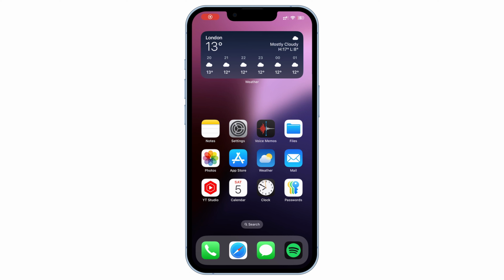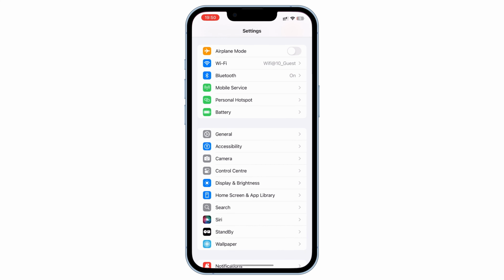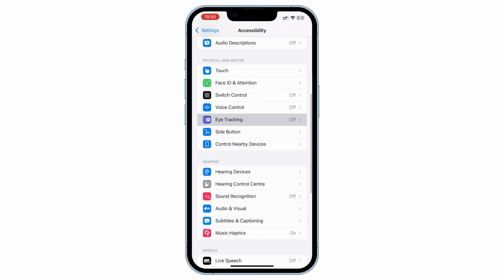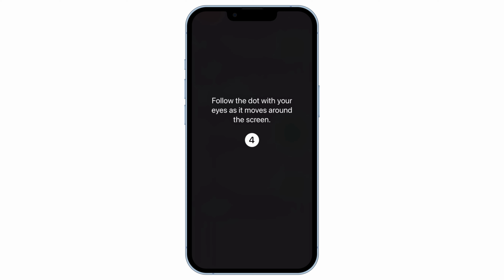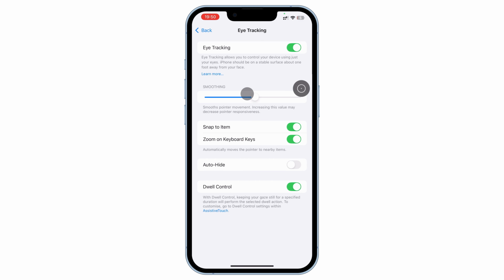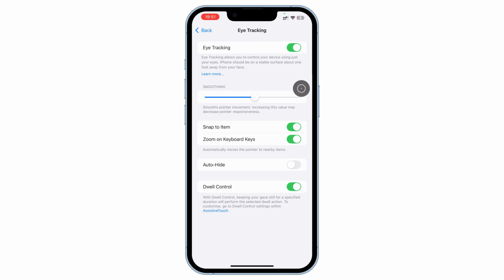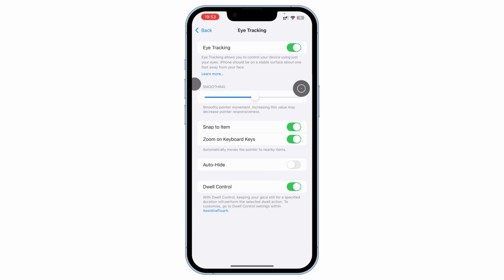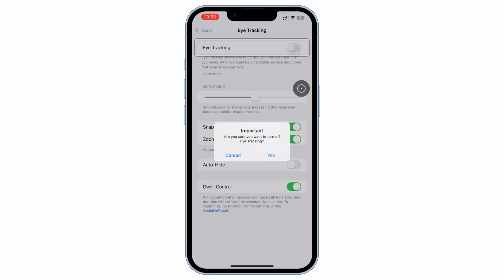How to Enable Eye Tracking on iPhone in iOS 18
Unlock the power of your iPhone with our step-by-step guide on how to enable Eye Tracking in iOS 18! In this video, we will show you how to access this innovative feature that enhances accessibility and improves user interaction. Whether you're looking to navigate your device hands-free or simply want to explore the latest technology, enabling Eye Tracking can transform your iPhone experience.

Join us as we cover:
- The prerequisites for Eye Tracking on iOS 18
- A detailed walkthrough of the settings
- Tips and tricks for optimizing Eye Tracking for your needs
- Real-world applications and benefits of using Eye Tracking

Discover how Eye Tracking can make your iPhone smarter and more intuitive today!